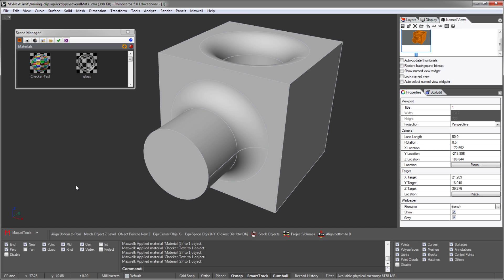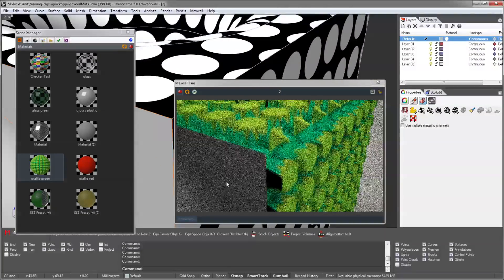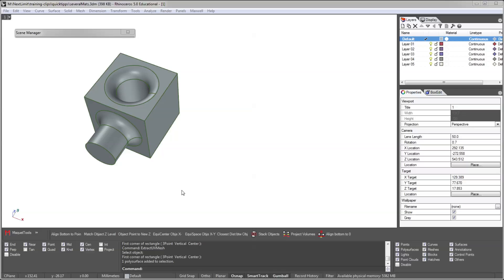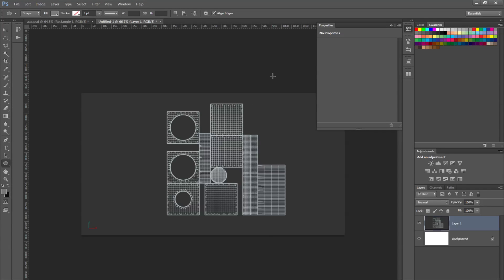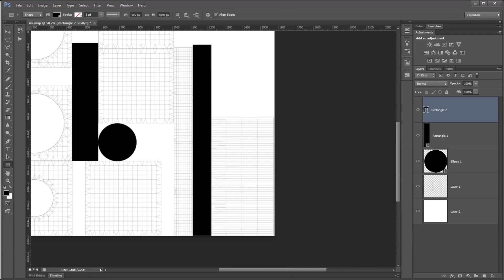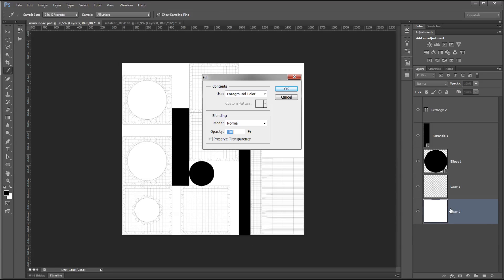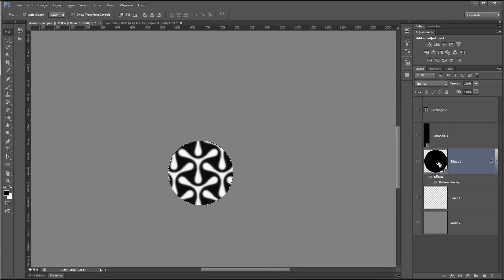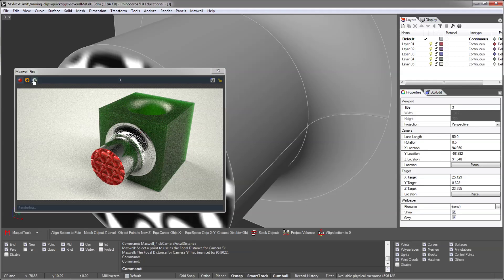Tips for Multiple Material Objects in Maxwell Render with Rhino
Tutorial courtesy of Holger Jahns